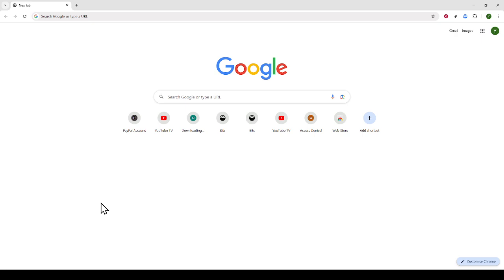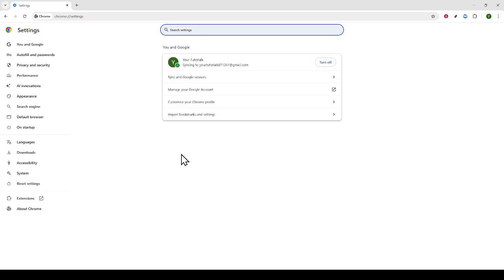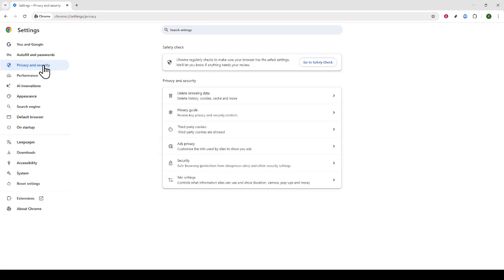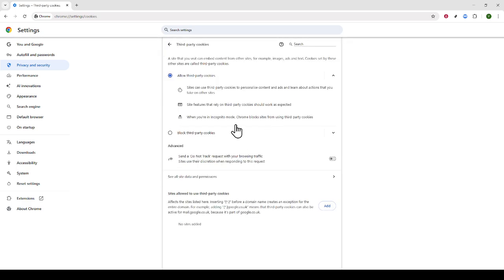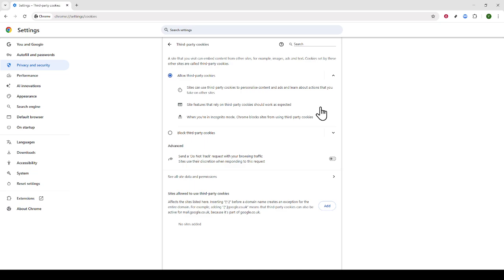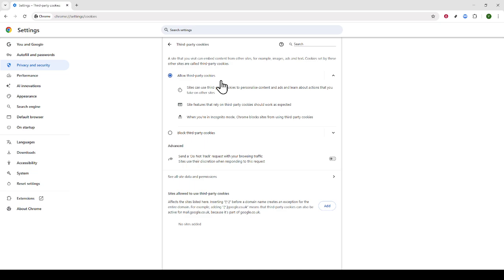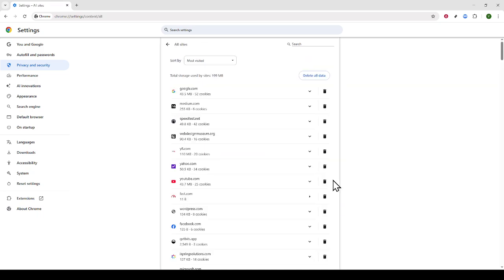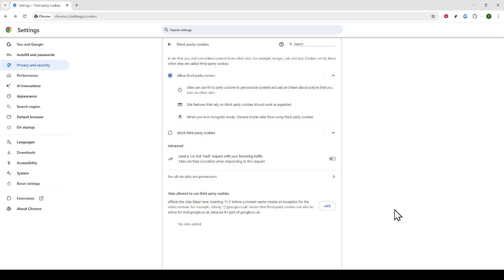How To Enable Cookies On Google Chrome – Easy Guide (2025)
Websites not working because cookies are disabled? This tutorial shows you how to enable cookies in Chrome, manage site permissions, and troubleshoot cookie errors.

⏱️ Timestamps:
0:00 – Introduction
0:30 – Open Chrome Settings
1:00 – Go to Privacy and Security
1:30 – Enable Cookies
2:00 – Allow Cookies for Specific Sites
2:30 – Clear Blocked Cookies
3:00 – Test Website Function
3:30 – Wrap-Up

Supported Platforms: Windows, macOS, Linux, Android, iOS